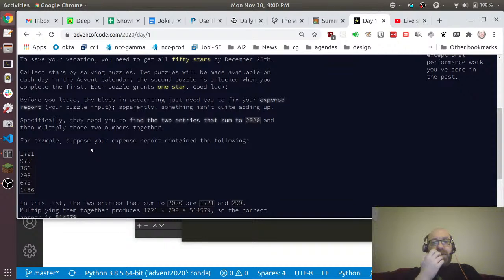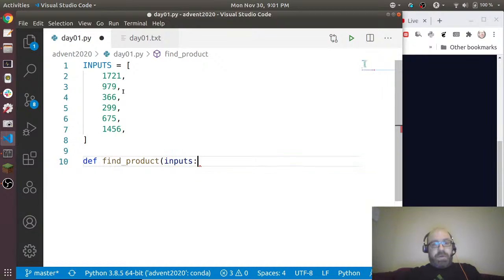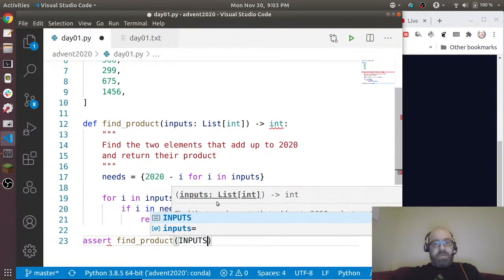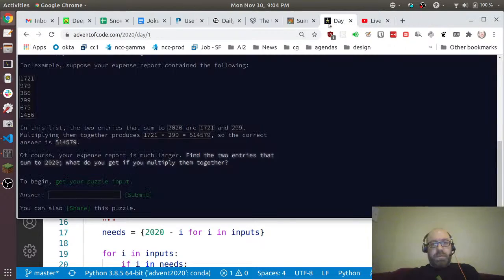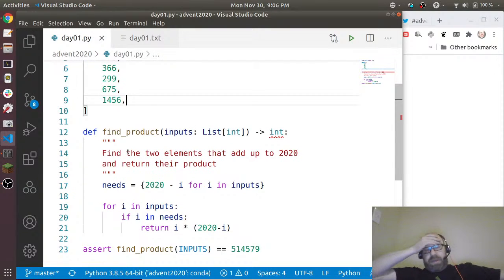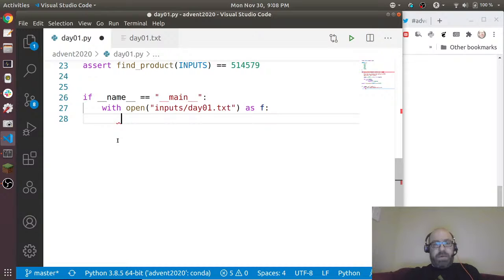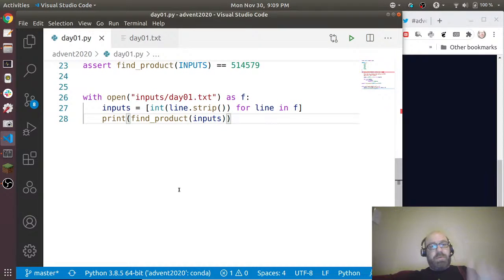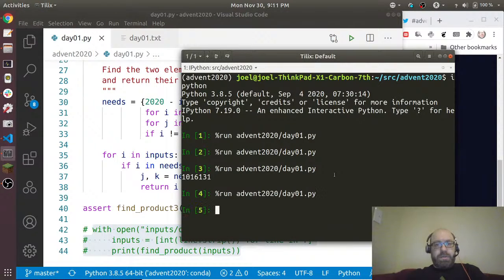Joel Grus - Advent of Livecoding 2020 - Day 1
the problem was quick and easy enough, but there were some site issues around downloading the dataset